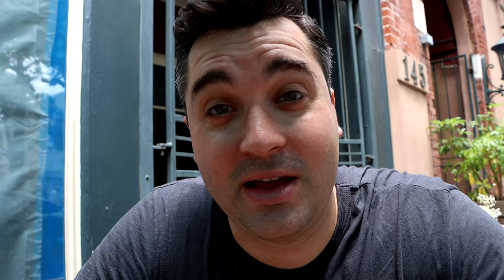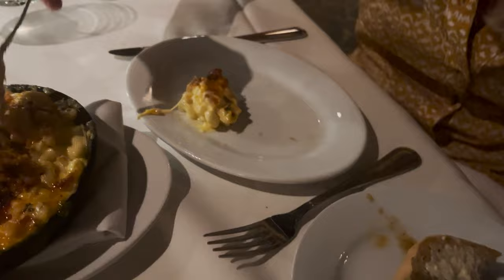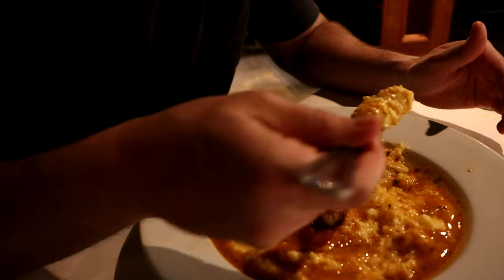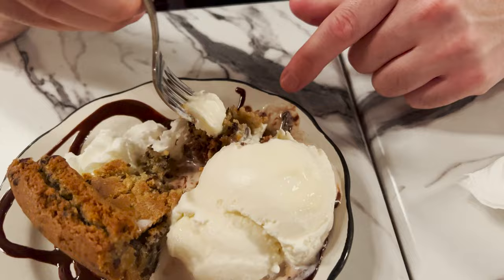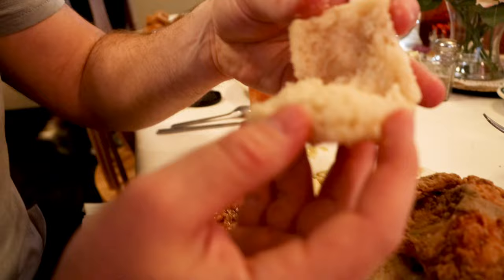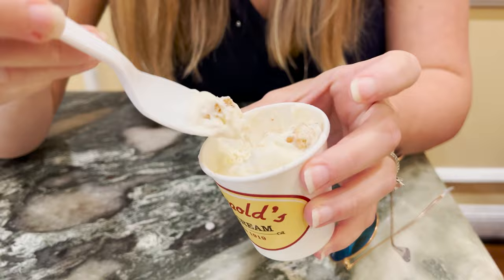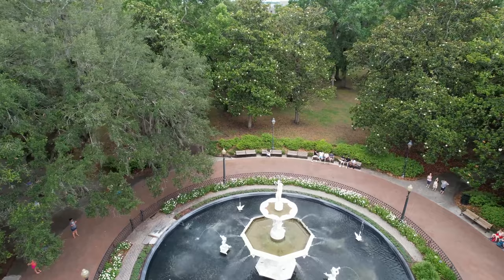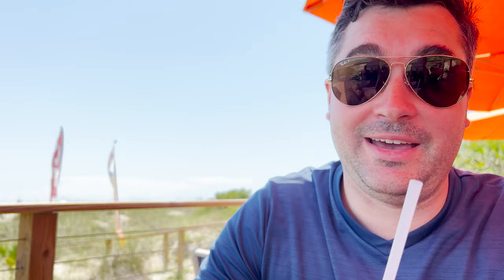Savannah Georgia Food Tour | 9 Best Savannah Restaurants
Savannah, Georgia is home to some of the best restaurants in United States. It serves up full-flavored southern staples such as shrimp and grits and fried chicken. We visited some of the best restaurants in one of the best food cities in the United States. Deliciousness achieved.

00:00 Savannah Georgia Food Tour
00:10 Collins Quarter Restaurant, Savannah, Georgia
04:10 Alligator Soul Restaurant, Savannah, Georgia
12:54 Lulu's Chocolate Bar, Savannah, Georgia
16:04 Mrs Wilkes Dining Room, Savannah, Georgia
21:42 Leopold's Ice Cream, Savannah, Georgia
23:41 Olde Pink House Restaurant - Planter's Tavern, Savannah, Georgia
27:58 Bar Julian - Thompson Hotel, Savannah, Georgia
29:52 Fleeting - Thompson Hotel, Savannah, Georgia
31:36 The Deck, Tybee Island, Georgia